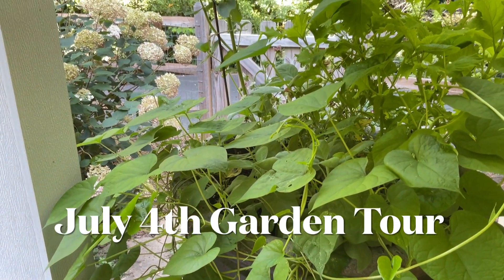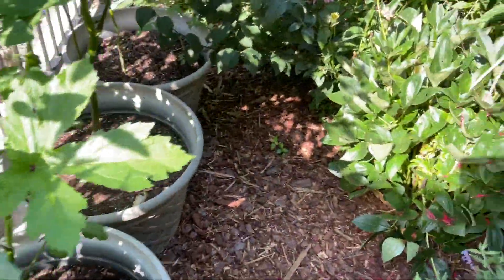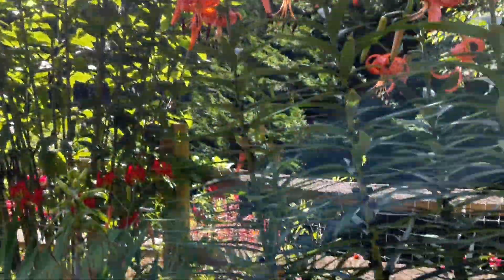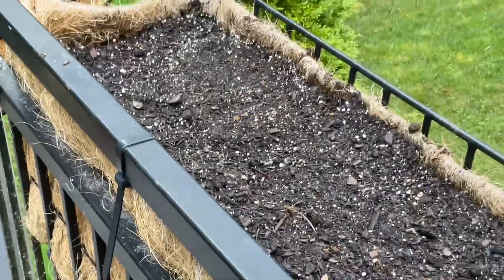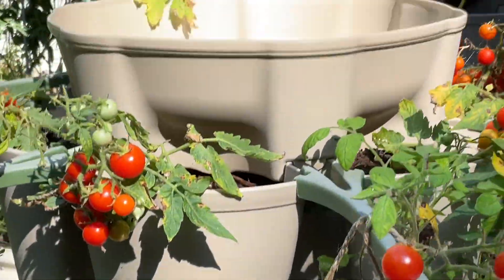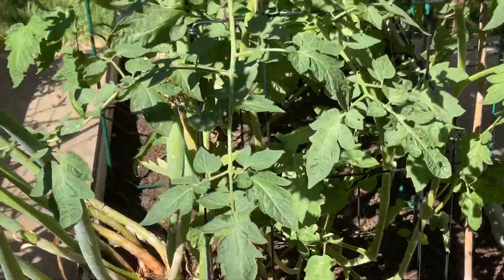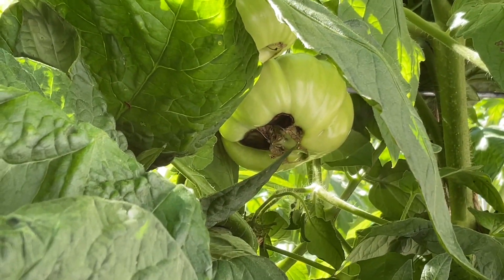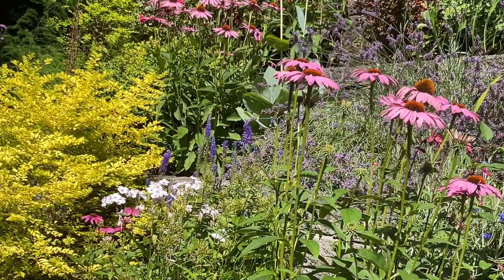July 4th Garden Tour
We take a look at the garden in the early July heat and humidity.